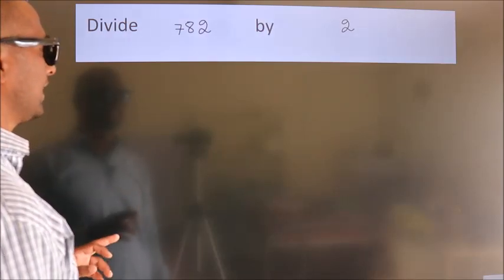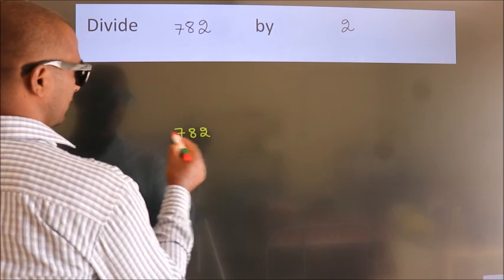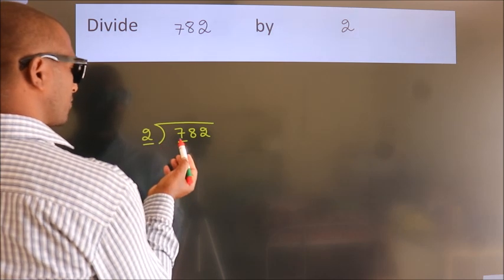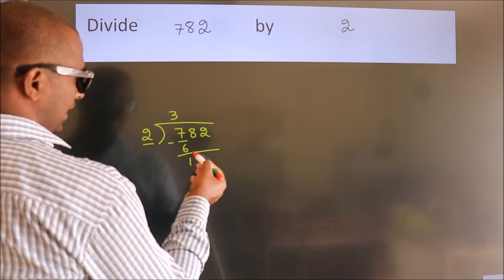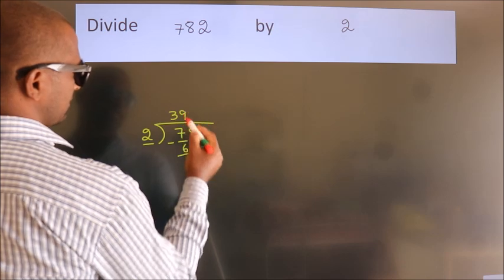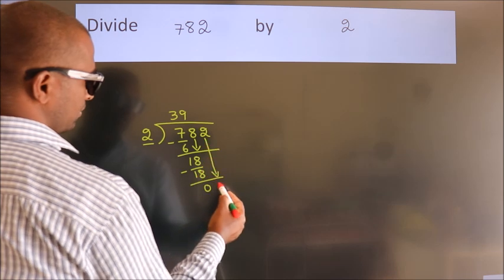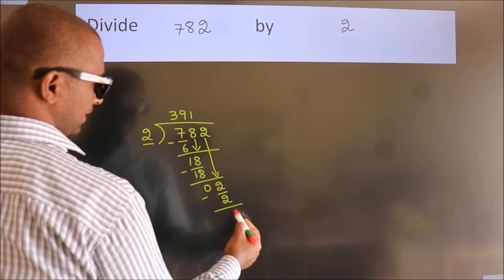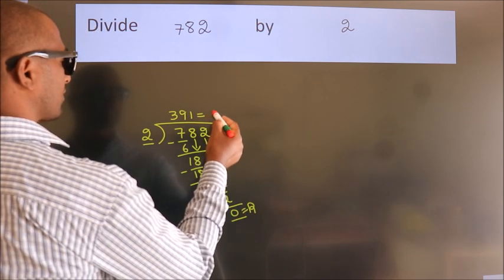Divide 782 by 2